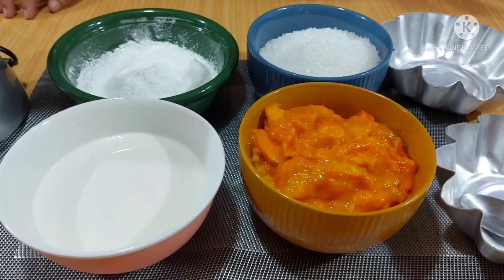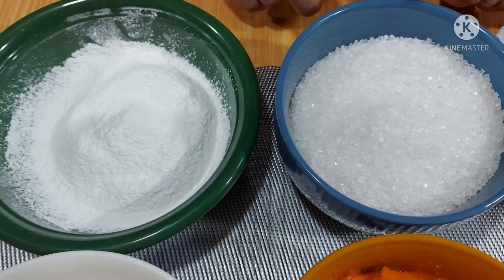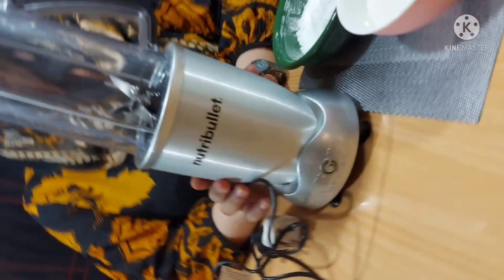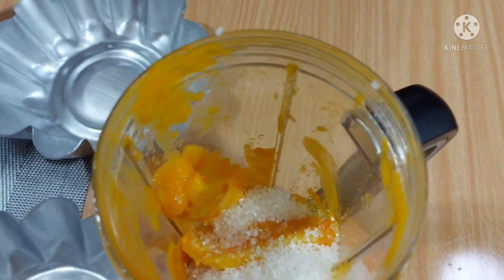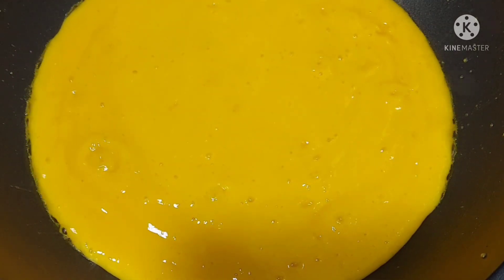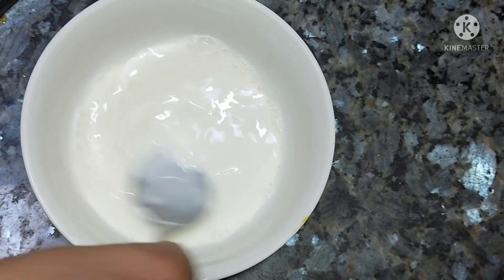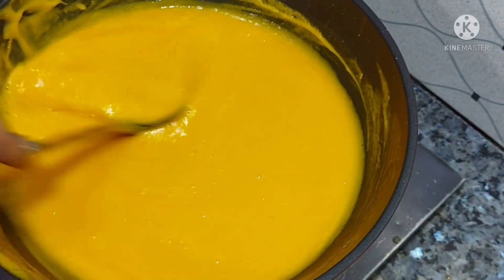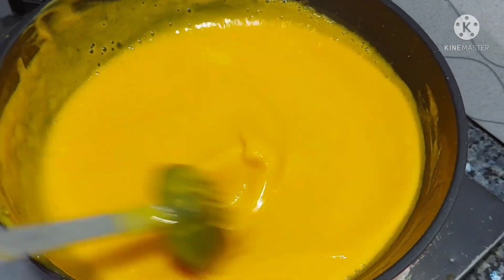Mango pudding |No Egg No Gelatin No Agar Agar|Quick And Easy Mango Dessert By Chef SaraCookHouse100%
Hello. I am chef sara, a passionate and professional cook. I have culinary experience of seven years.

I have done Chef Course from "TDCP Institute of Tourism and Hotel Management" and taught in the same institution afterwards.

I have worked at "Royal Palm Golf and Country Club,Lahore" as a Chef 3 and Demi Chef.

Now, I work as a Chef instructor at "Grace event Complex,Lahore".

During seven years years, I participated in many culinary competitions and events namely "Karakorom Festival" , "Lahore International Tourism Expo" and "CAP".

I want to pass on my knowledge of culinary art. Join me on this journey.